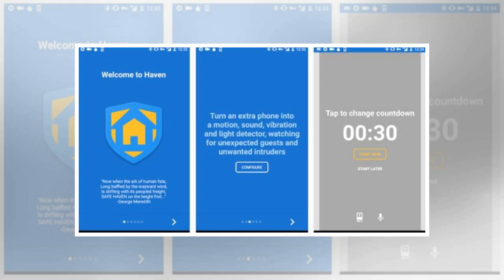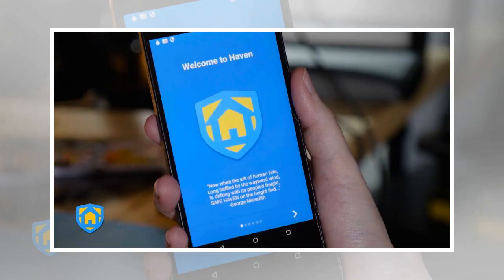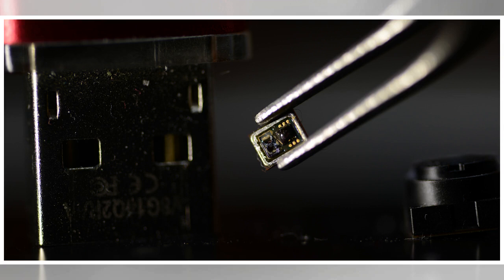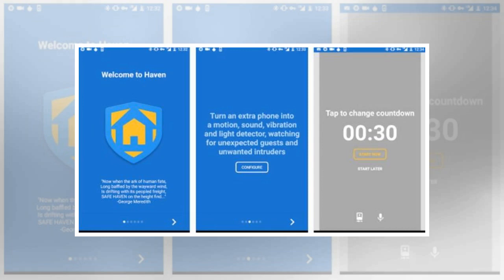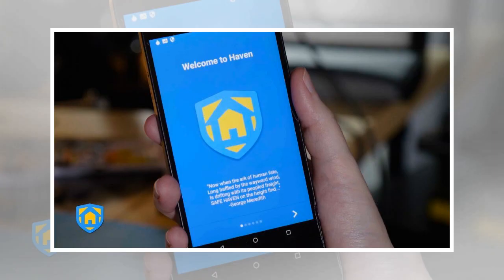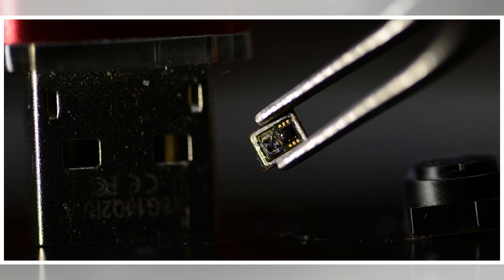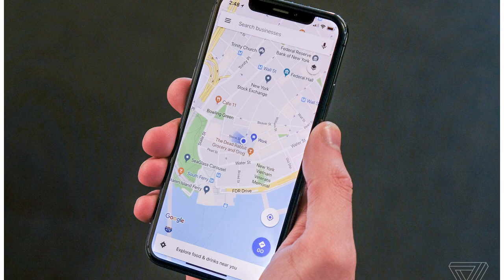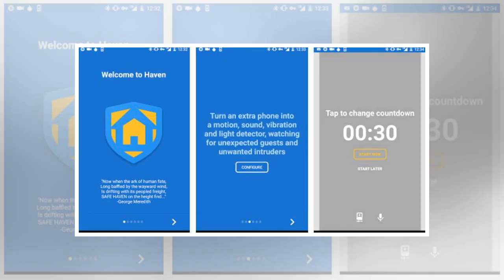Edward Snowden Launches Smartphone App That Protects Your Laptop by BuzzFresh News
Whether or not your laptop contains sensitive information, having it stolen is obviously something that all of us want to avoid if possible. While there are ways to protect the contents on your laptop, there’s really not much that can be done after it has been stolen physically, but former NSA contractor Edward Snowden has a plan to help with that. Snowden has recently launched an Android app called Haven that is meant to act as a security tool for your laptop to prevent it from being physically stolen, or at least it will try. How it plans to accomplish that is through the use of your phone’s sensors, such as the microphone, motion detector, light detector, its camera, and so on. These sensors will monitor the room for changes, logging everything that happens. According to The Intercept’s Micah Lee, “Here’s how Haven might work. You lock your laptop in a hotel safe — not a secure move on its own — and place your Haven phone on top of it. If someone opens the safe while you’re away, th...